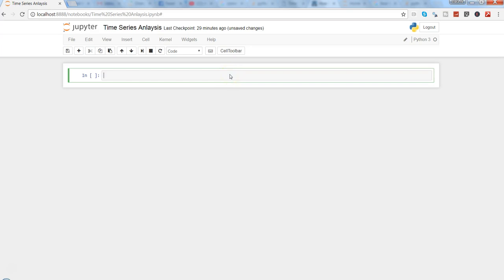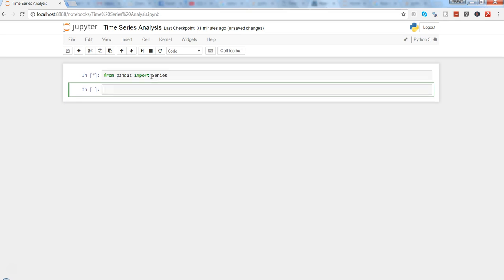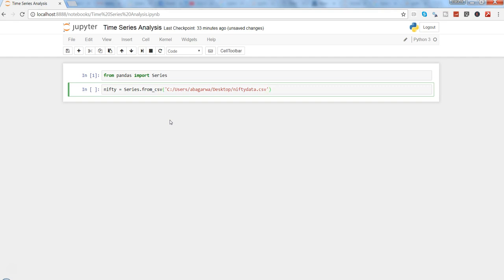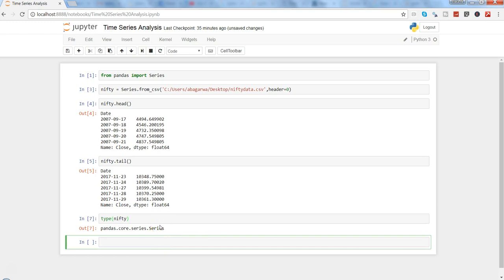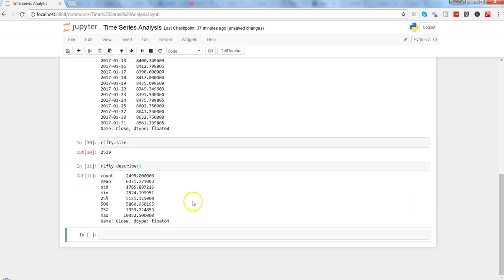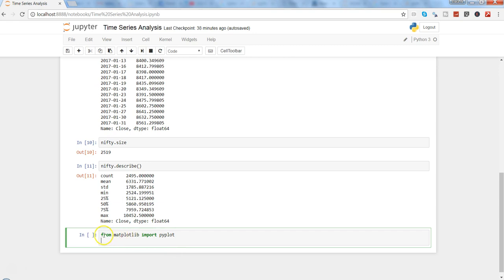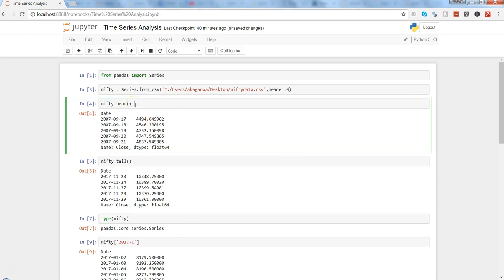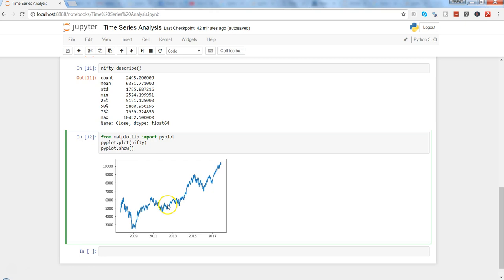How to Import and Plot Time Series data in Python Jupyter notebook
In this data science tutorial video I have talked about how you can import a time series data in python jupyter notebook for the purpose of analyzing time series data.